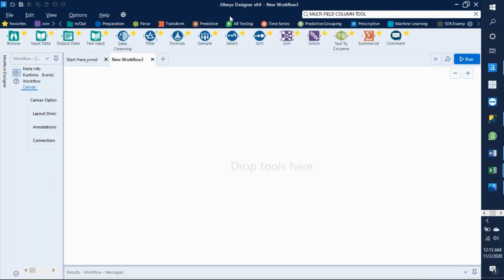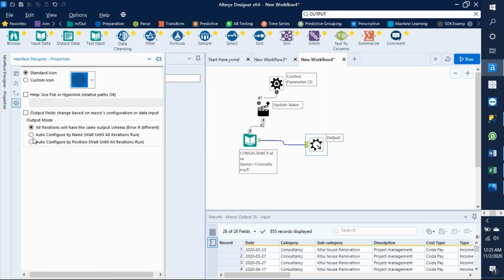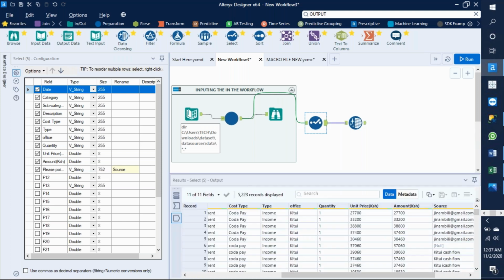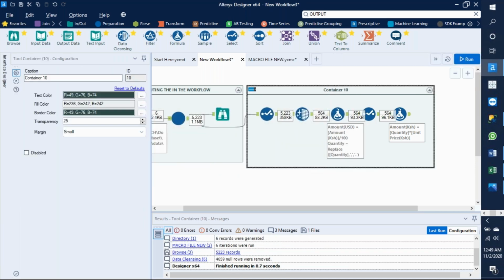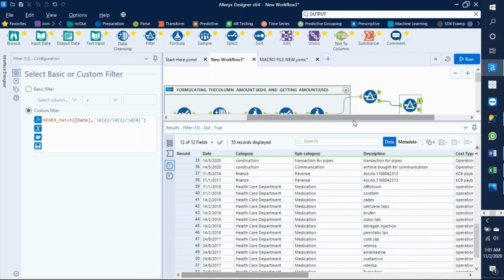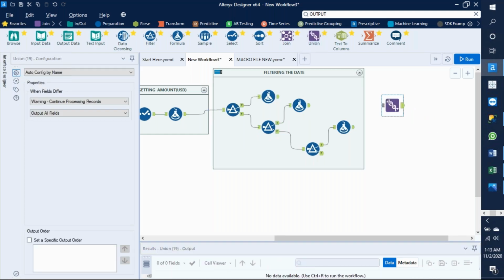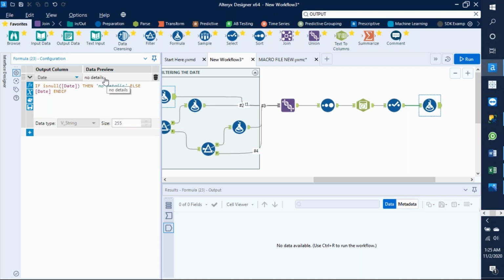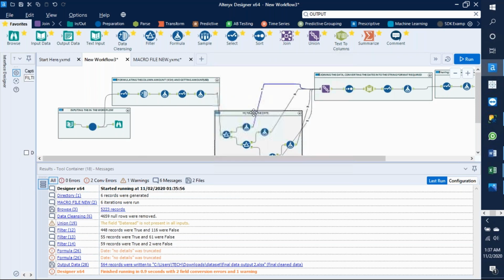introduction to alteryx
learn some tools in alteryx.